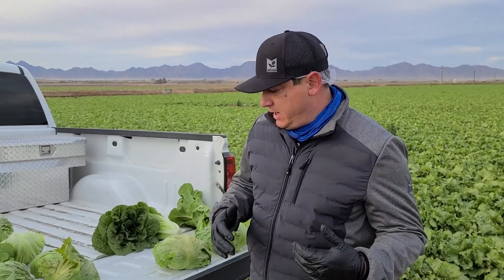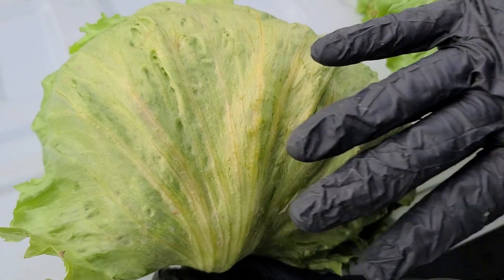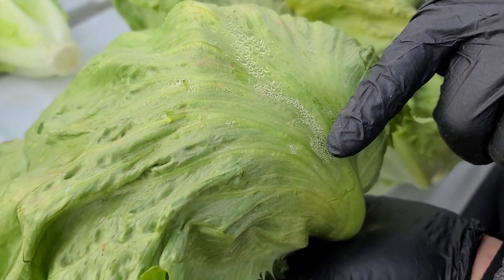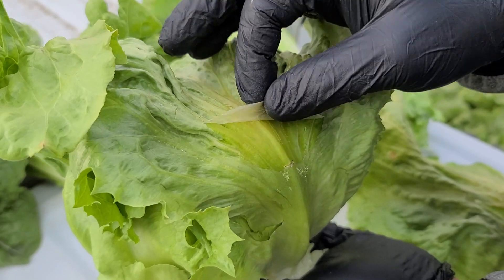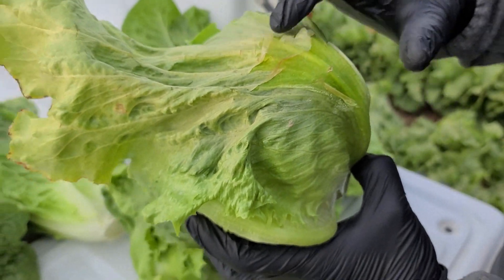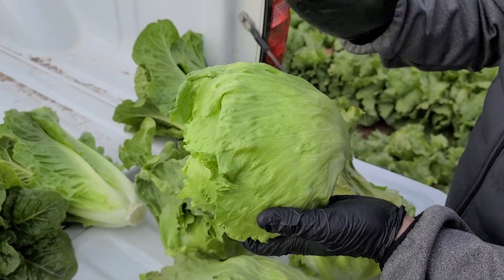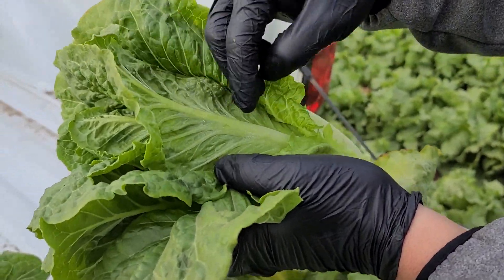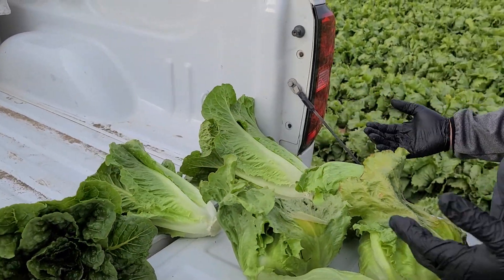LIVE FROM THE FIELDS: Frost-Related Quality Issues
Watch the latest Markon Live From the Fields video regarding frost-related quality issues that are now being observed in the Arizona/California desert growing region. Lettuce items such as green leaf, iceberg, and romaine are developing some of the following quality issues related to last week's freezing temperatures. Most of these defects are cosmetic and don't affect internal quality, but harvesting crews can't completely avoid them. Temperatures have warmed up, but there is a chance for rain mid-week that could further impact quality. Expect varying levels of frost-related defects in lettuce crops for at least three weeks.

Please contact your Markon customer service representative for further information.